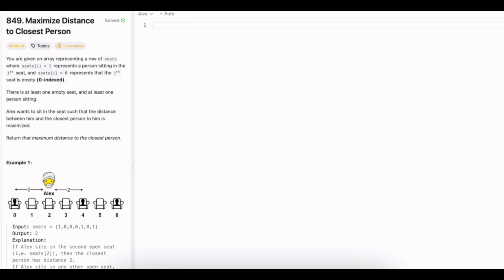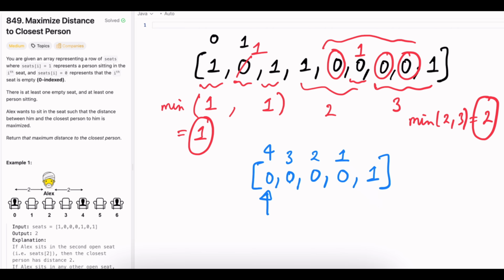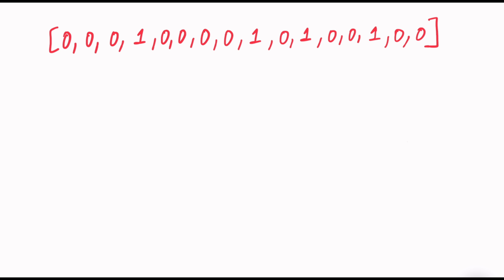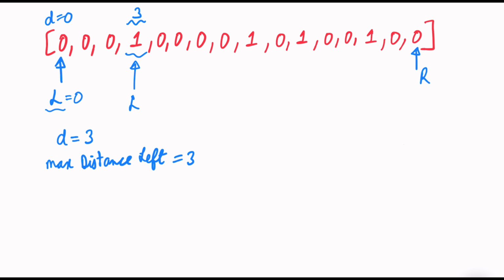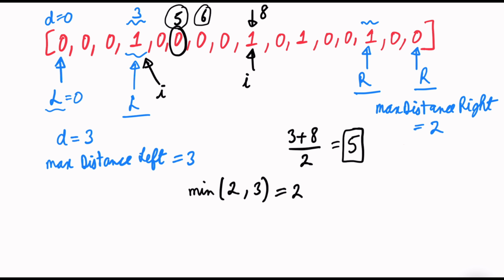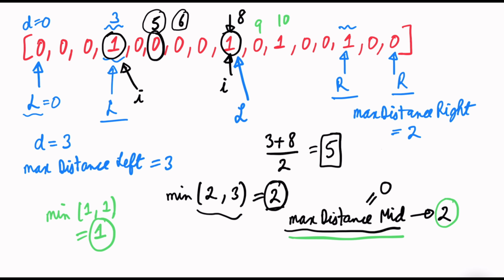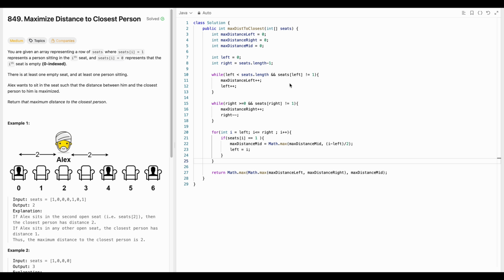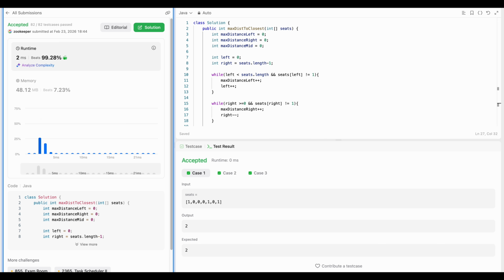Maximum Distance to Closest Person | Optimal Solution | Leetcode Medium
In this video we will solve the problem of Maximum Distance to Closest Person,

This problem can be used in real life for picking a urinal in a public bathroom or picking a seat for a movie or concert